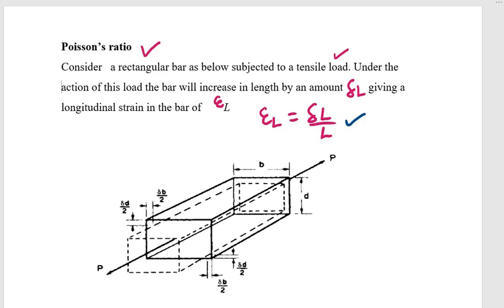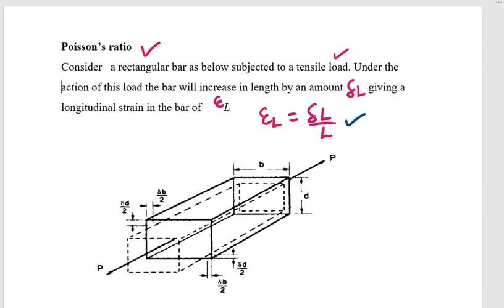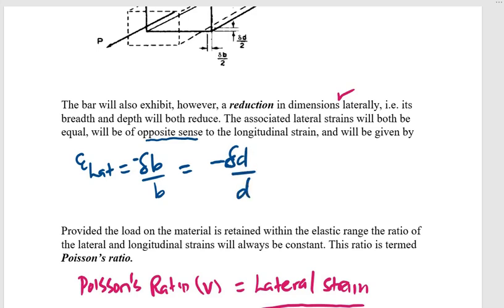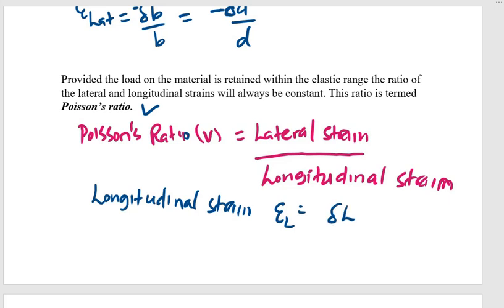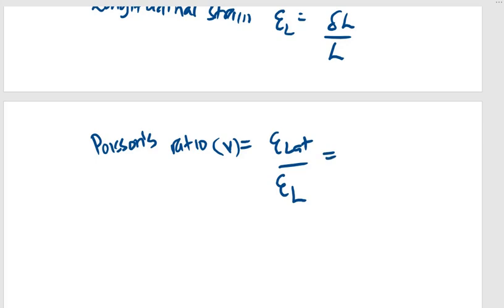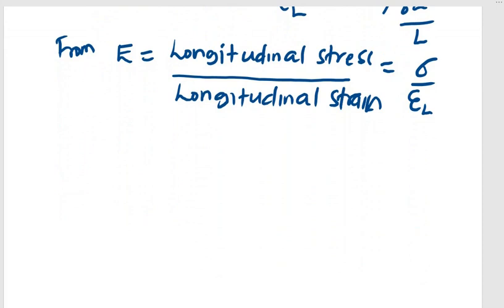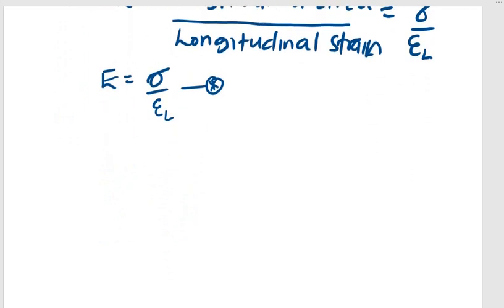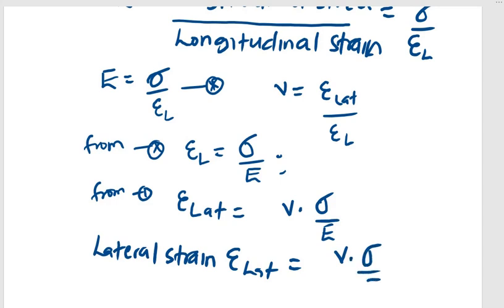Poisson's Ratio introduction (Mechanical Engineering Science)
In this video you will get to understand the definition and derivation of Poisson's Ratio and so how to calculate it given lateral and longitudinal strains